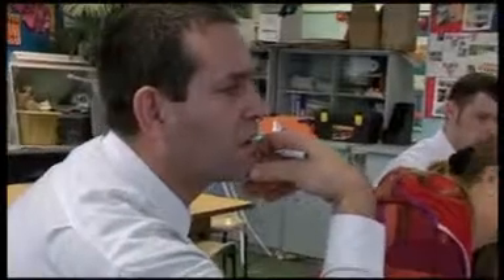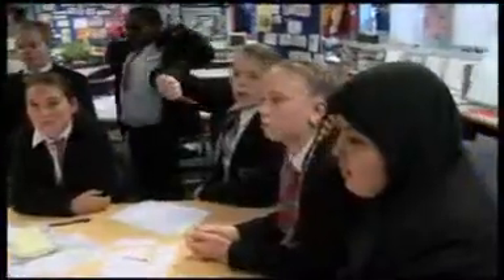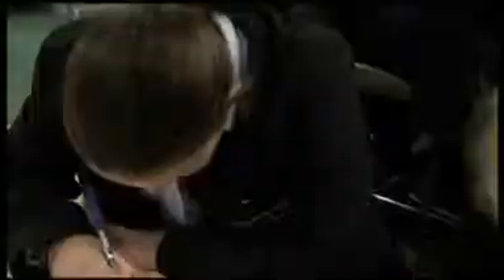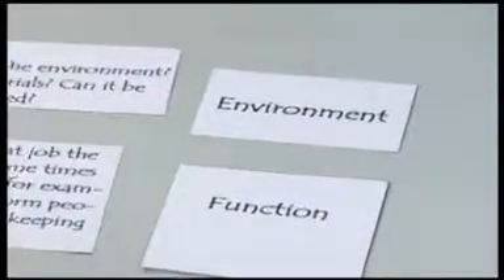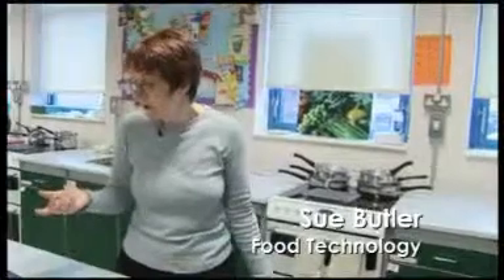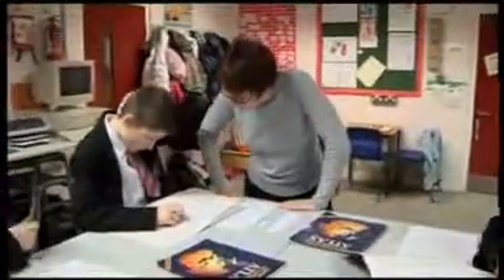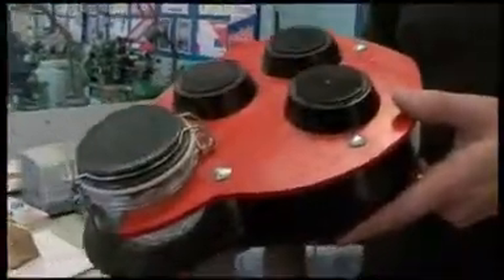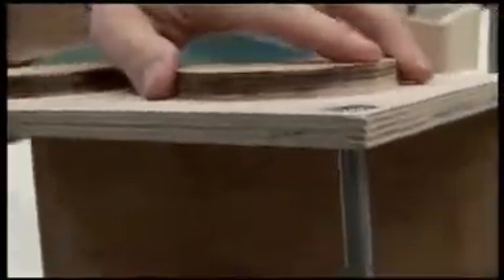KS3/4 Design and Technology - Sustainability: Leading the Way